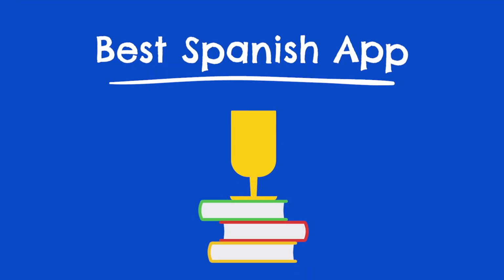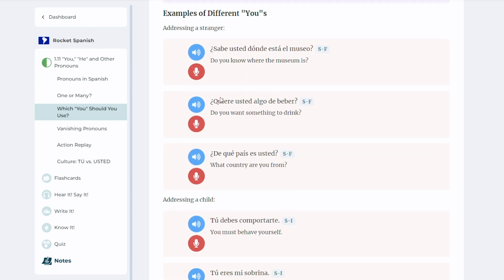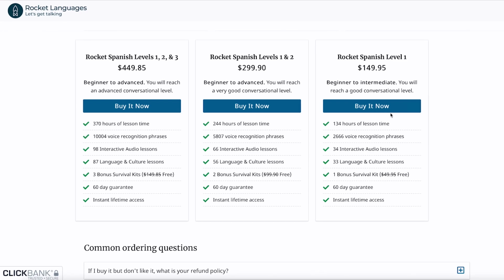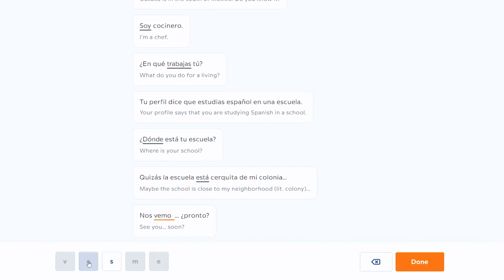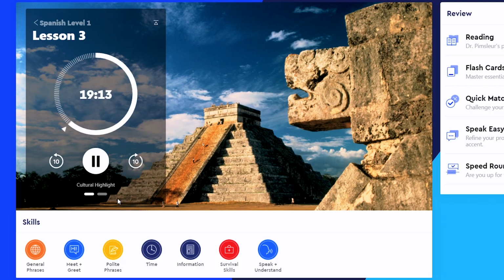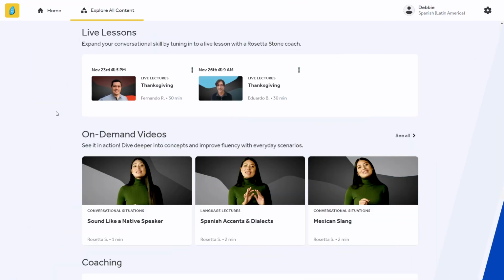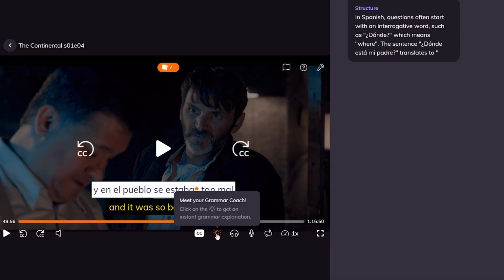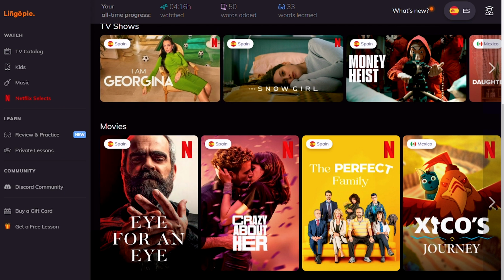Best Apps To Learn Spanish (Reviewed & Ranked)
Best Apps To Learn Spanish (Reviewed & Ranked). In this video, John and the language experts from the TPI team reveal their updated list of the best programs to learn Spanish. John discusses the best way to learn Spanish using language learning apps. He discusses the different Spanish learning methods that each company employs and the different practice drills you are asked to complete across reading, writing, speaking and listening. He also discusses the different Spanish lessons and who each might be best for. Hopefully it helps you choose the best Spanish course so you can become fluent in Spanish. Best of luck!

▬ RELATED CONTENT ▬
Best Spanish Language Apps:

▬ VIDEO CHAPTERS ▬
0:00 - Introduction
0:34 - Rocket Spanish
3:42 - Babbel Spanish
5:15 - Pimsleur Spanish
6:28 - Rosetta Stone Spanish
7:10 - LingoPie Spanish
8:38 - Verdict: Which Spanish App Is Best?